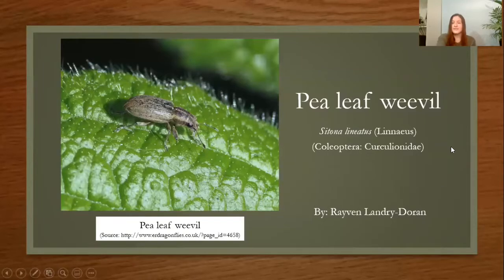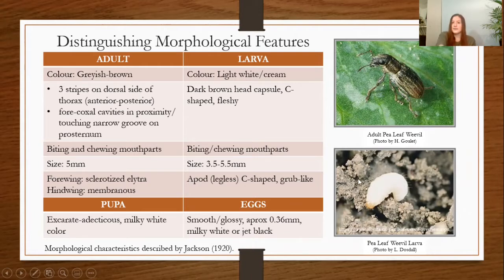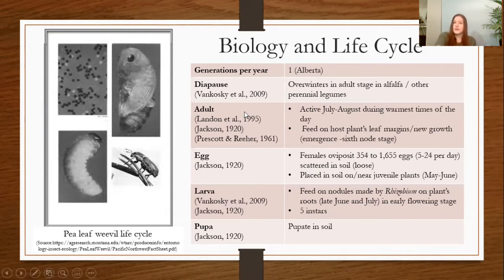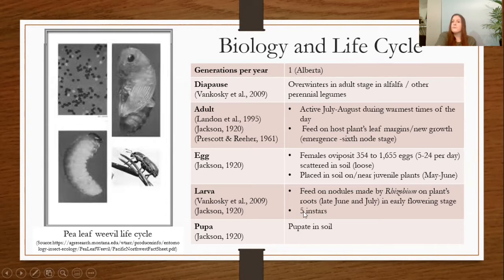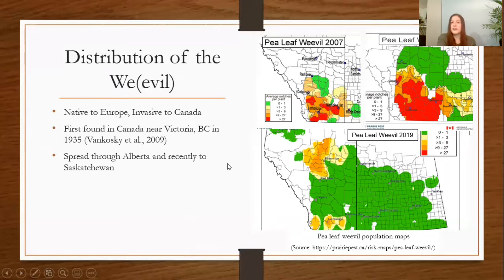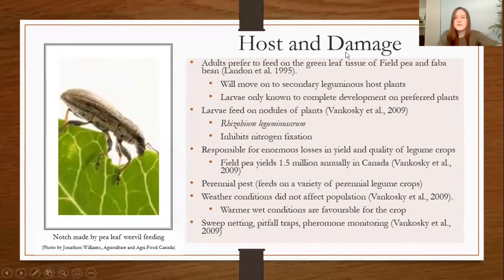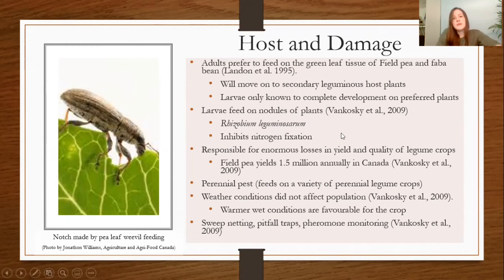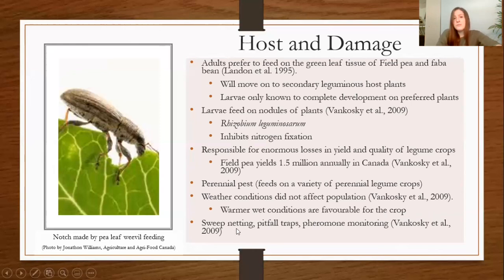Pea Leaf Weevil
This is an educational video on the pea leaf weevil, an invasive pest in Canada. References included in apa format in text and at the end.